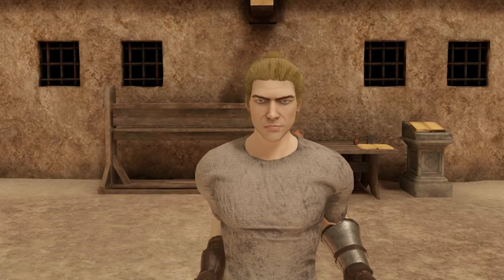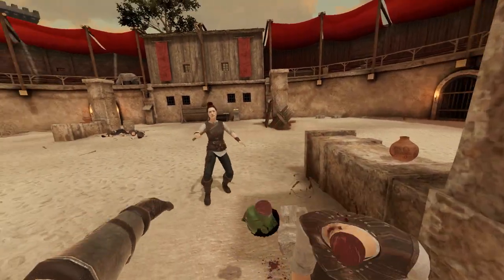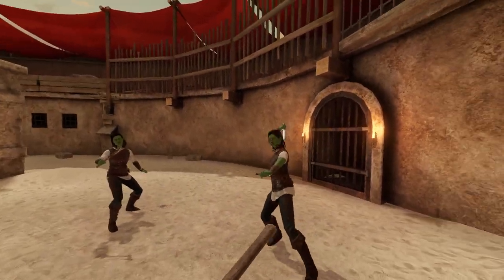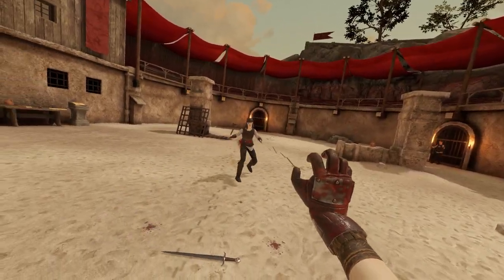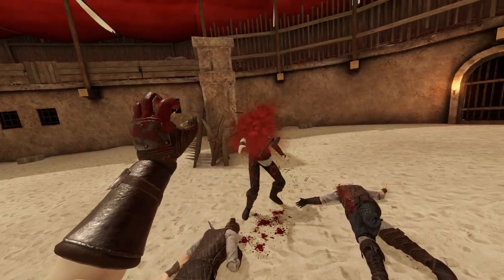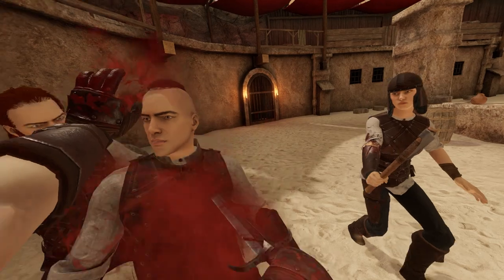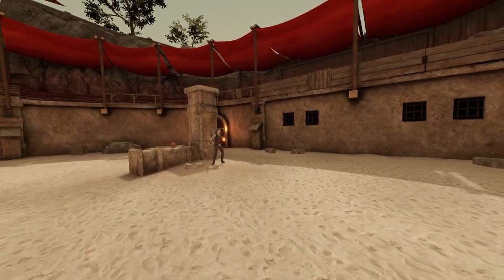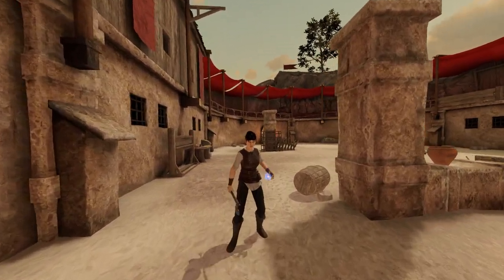5 Incredible Spell Mods That Make You OP I Blade And Sorcery Update 10.2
In today's Blade And Sorcery Mod Showcase, We are looking 5 more spell mods for the U10.2 that you really must try ! check out the links below to try them out for yourself.

Farther Gamer here or FG for short, Here I upload a variety of gaming content so if you enjoy watching my videos Subscribe now and join the FG community or click the link below to join me in the FG Verse